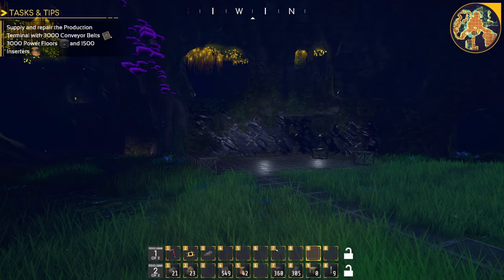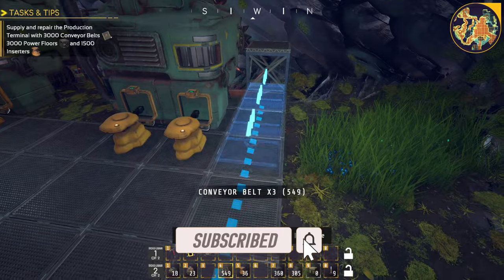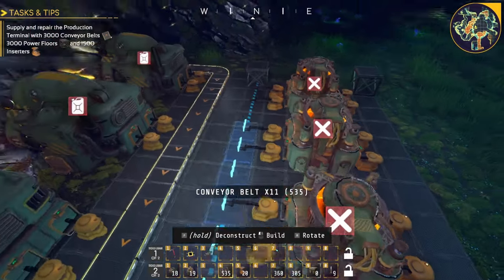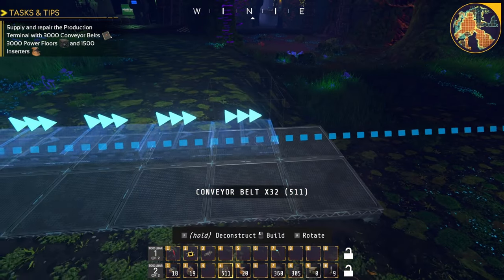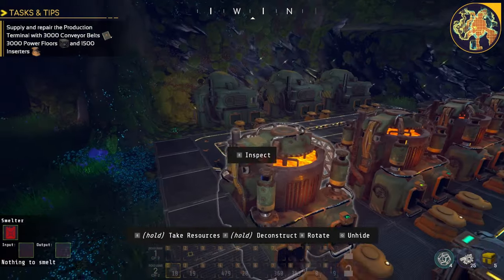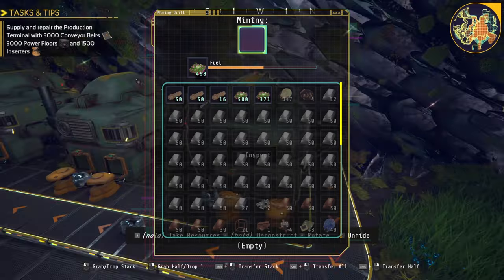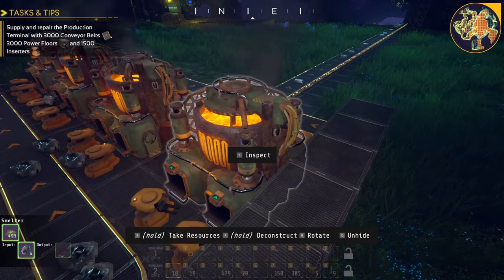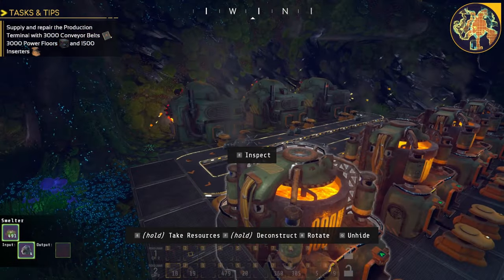BASIC Automated Mining and Automated Smelting Factory | Techtonica How to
Newest Discord Member! arcticjeuh♯0

85 Views - Feb 24, 2024

WISHLIST NOW

Connect a network of machines and resources with conveyor belts and lifts that enable you to automate your lines of production and optimize your factory’s flow.

Exploration pays off in Techtonica. Tunnel your way to massive ore deposits and secret, hidden caves to find rewards and scan aging artifacts. You’ll unlock new recipes for enhanced automation systems and even more powerful technology.

There’s something off about this mysterious alien world.
FEATURES
BEAUTIFUL WORLD. Explore the cavernous depths of Techtonica surrounded by bioluminescent flora in first-person.
FACTORY BUILDING. Power your mining and production with dynamic and interlinked factory systems.
COMPLETE AUTOMATION. Conveyor belts and unique travel systems make sprawling, automated factories easier to build, connect, and traverse.
REWARDING UPGRADES. Start small and get massive with gameplay systems that continually evolve with new challenges and solutions.
AURAL NIRVANA. Techtonica arrives with a build-inspiring original soundtrack from Cityfires (20XX, Catlateral Damage: Remeowstered).
CO-OP. Techtonica will be entirely playable alone or with up to four-player co-op.